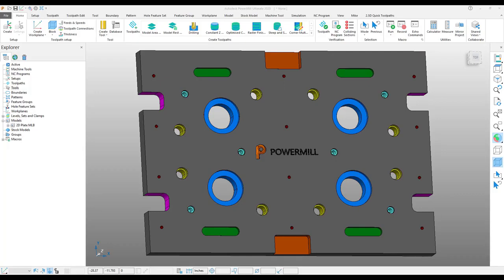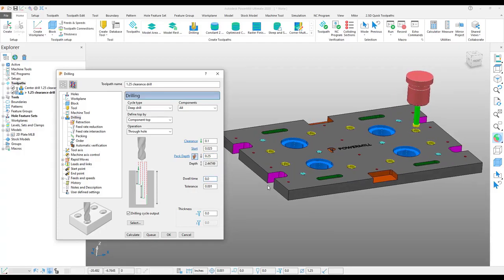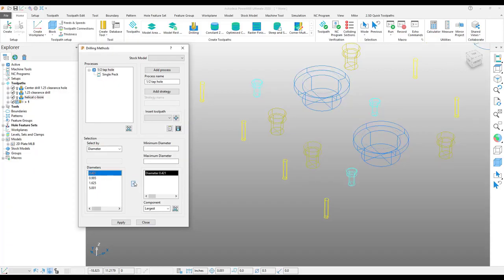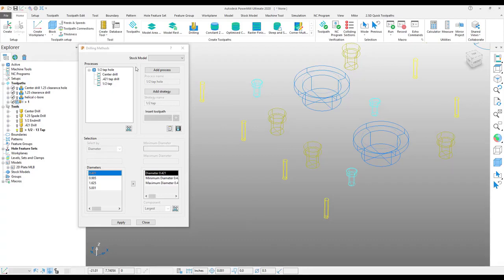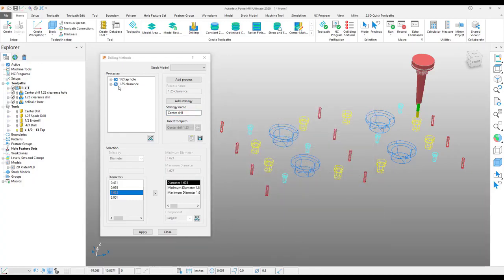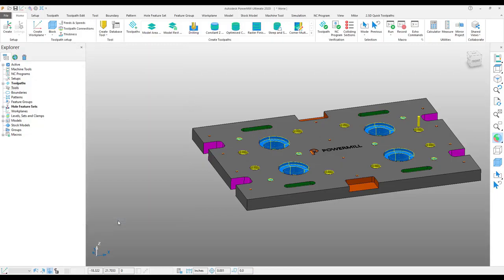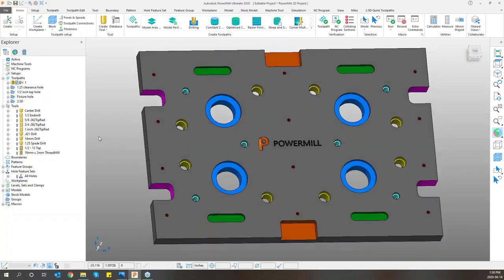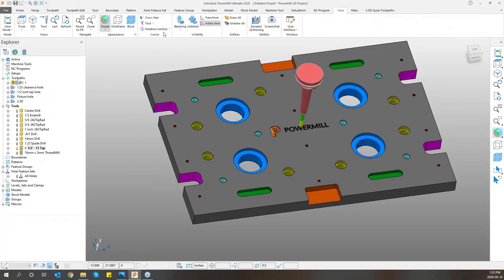PowerMill START to PART I: 2D Automation with Drilling Methods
Here is the recording of the live webinar that was broadcast on Tuesday, April 14th. Mike Belanger demonstrates the programming of a generic plate from “Start” to “Part”. Some key takeaways:
- Learning how to recognize 2D features and automate hole drilling
- Finishing your 2D and plate work faster with easy to learn automation

Part II will follow in a couple weeks. This next segment will compliment this demonstration by tackling the pocket and slot features, while comparing 2.5D curve VS feature machining